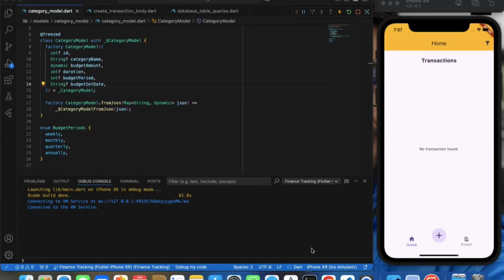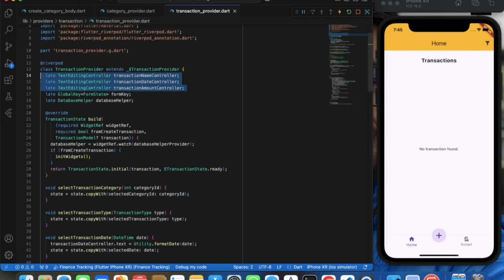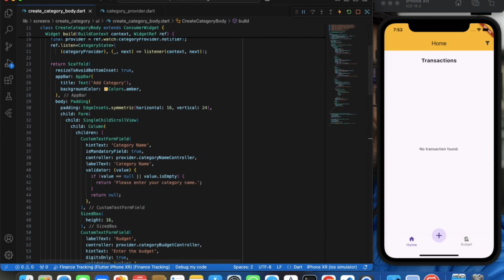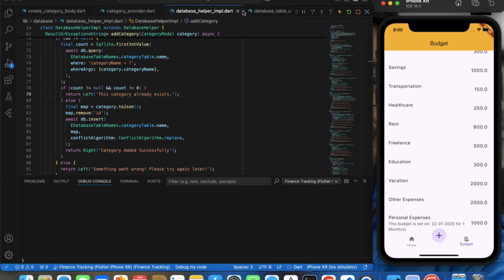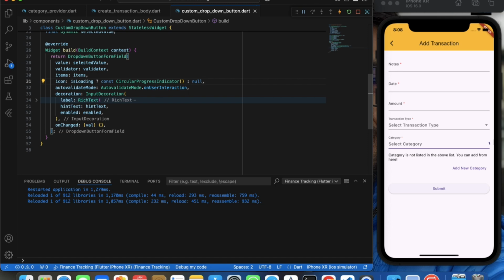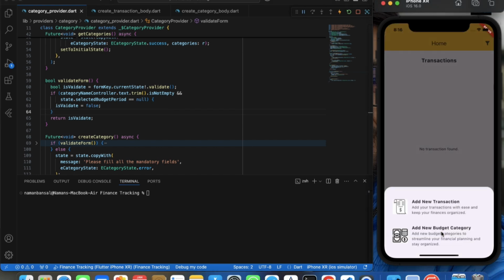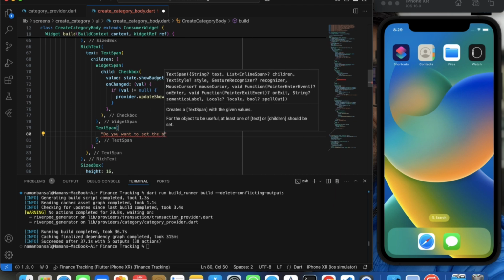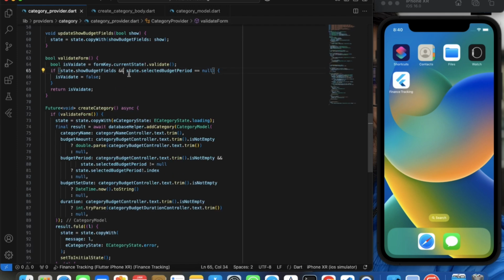ADD BUDGET TO CATEGORY || CREATE CATEGORY || Pt. 12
Hi Everyone,